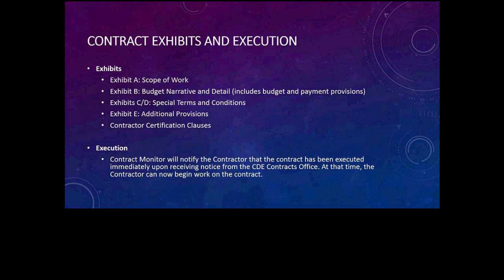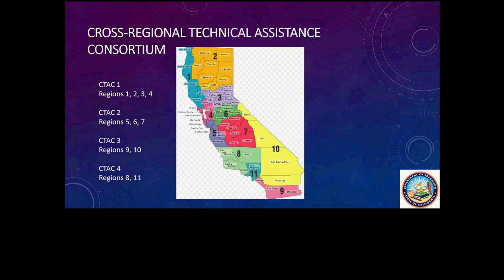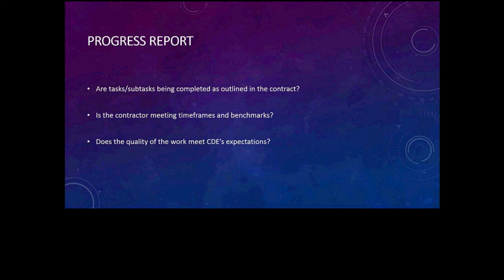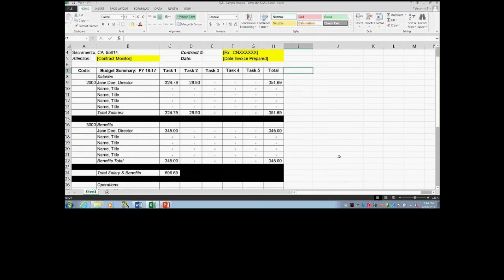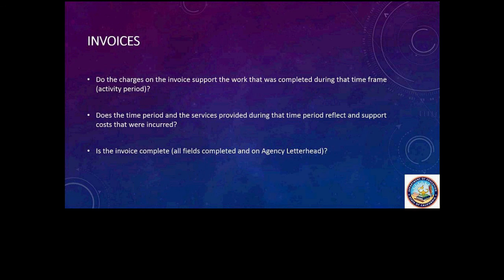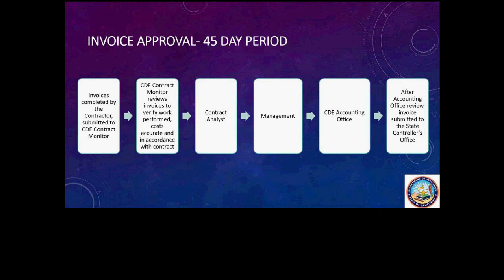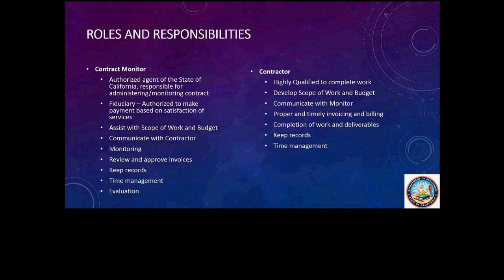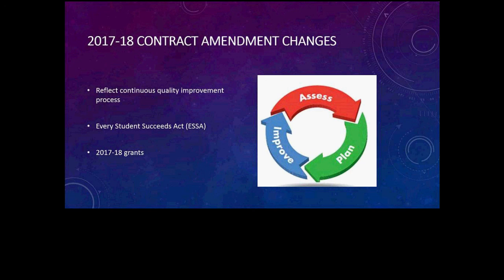System of Support for Expanded Learning Contract Requirements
This presentation is a review of the System of Support for Expanded Learning Contract requirements including reports, expectations, and roles and responsibilities. This video also covers what can trigger a contract amendment or change to the contract.